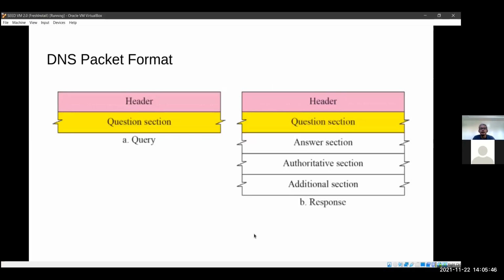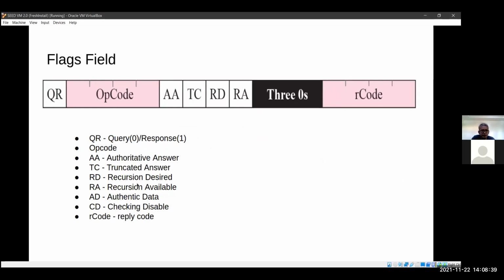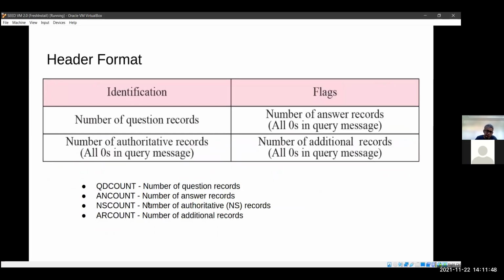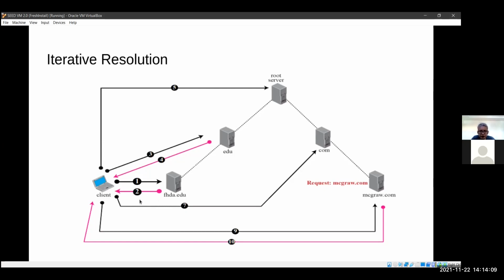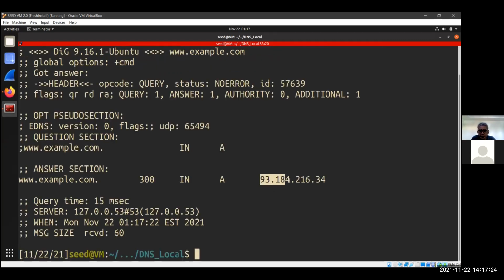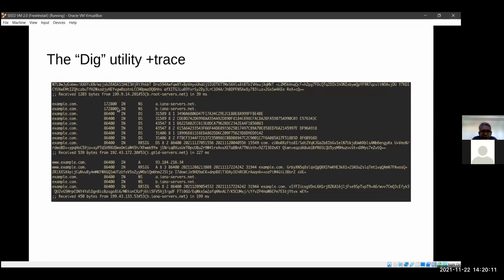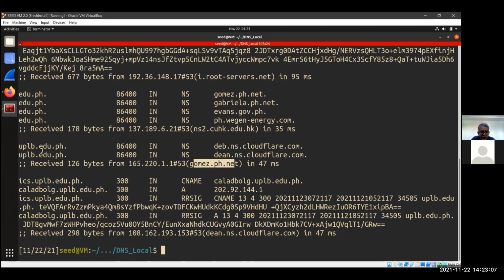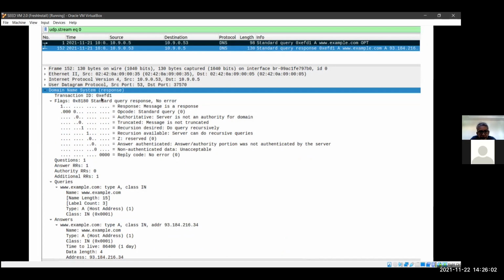Domain Name System (DNS)